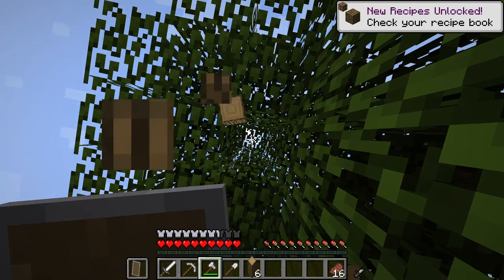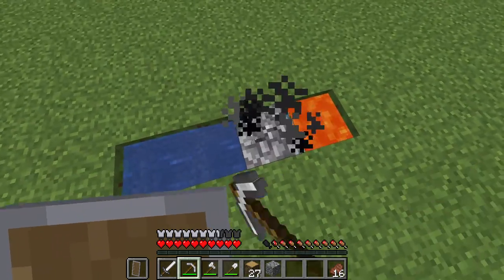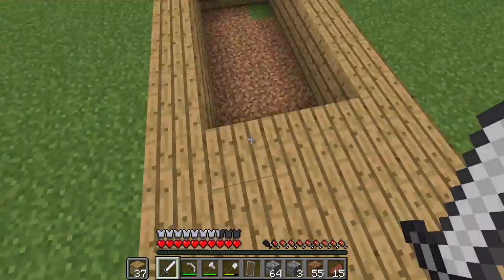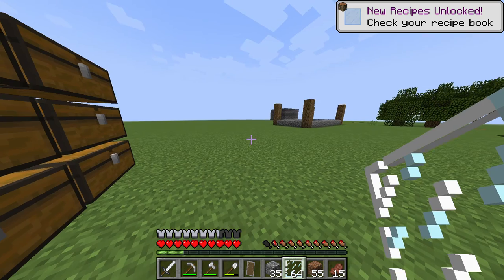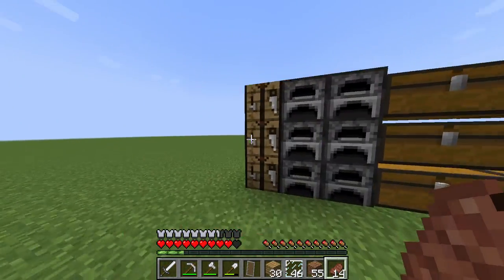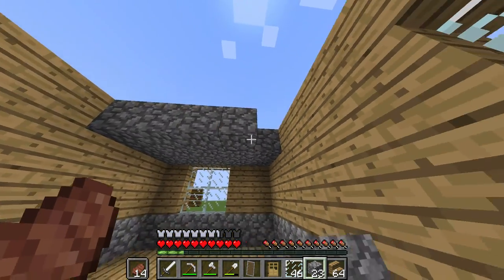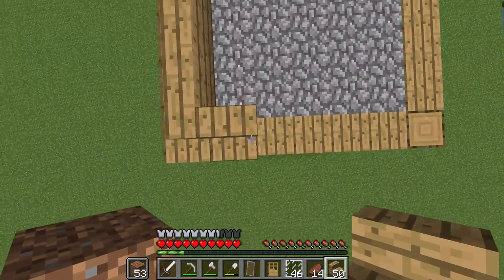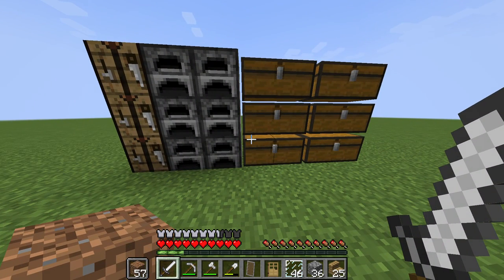House Tutorial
Today we will be learning how to make a house! This house will keep you safe from monsters. I also mentioned that I would post the link to a Cobblestone Generator tutorial so here it is